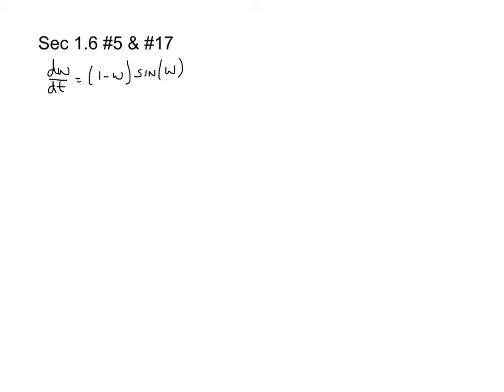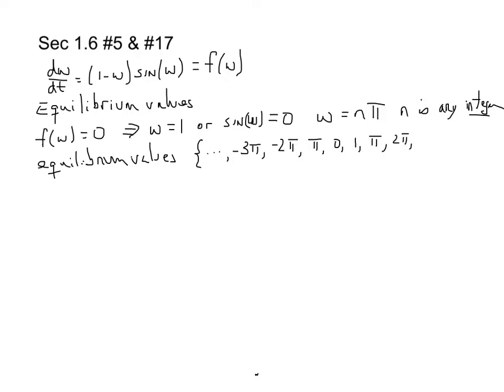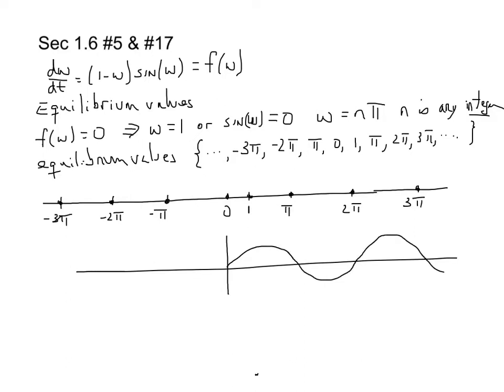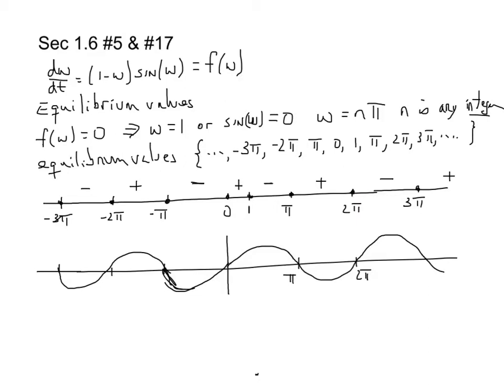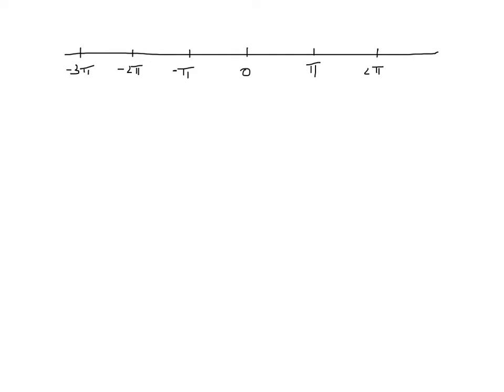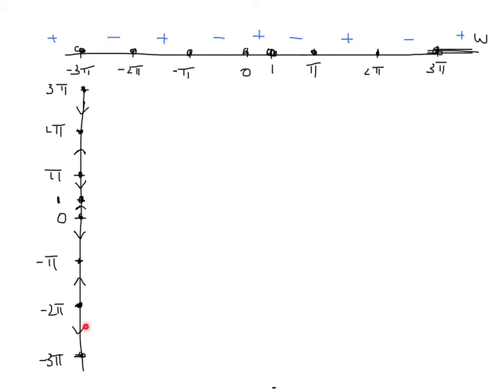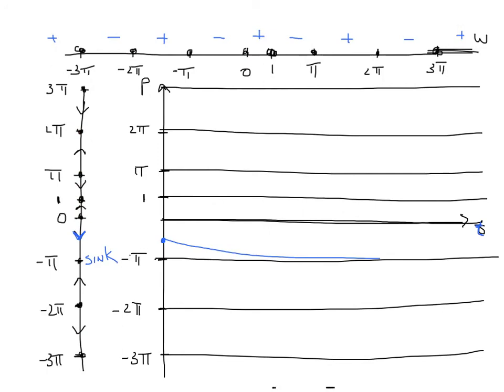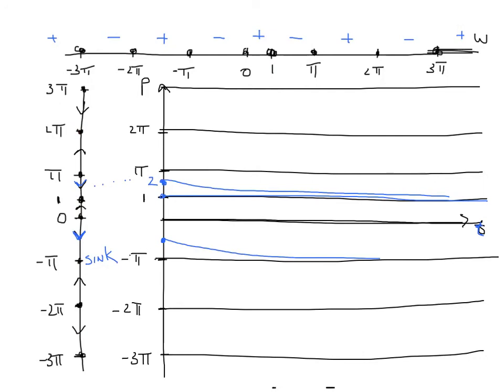Made with Explain Everything